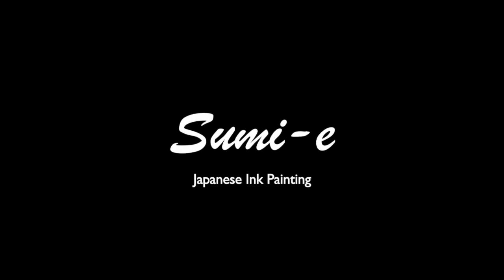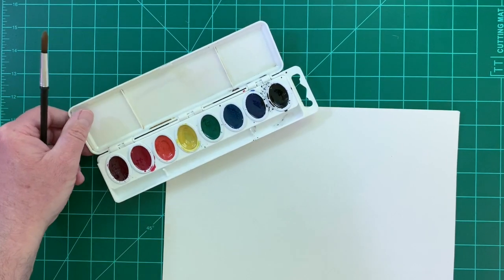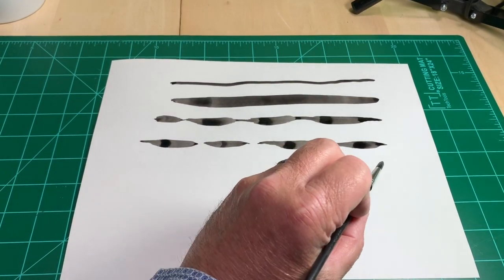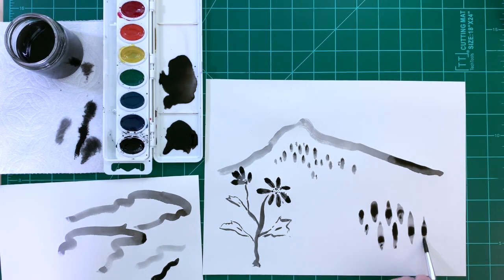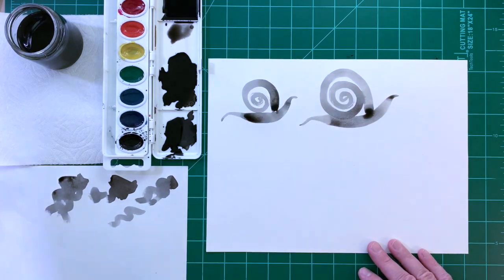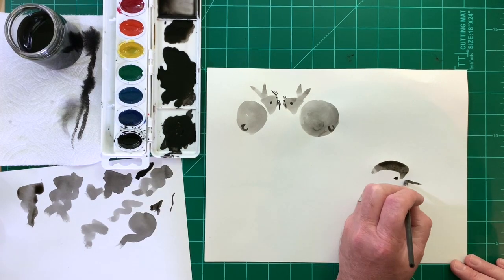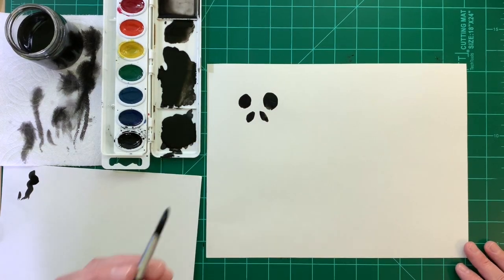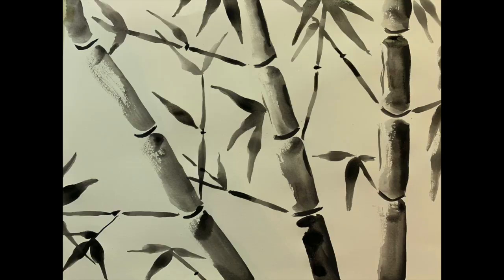Grades K-5 - Sumi-e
A Lesson about Sumi-e, Japanese Ink Painting